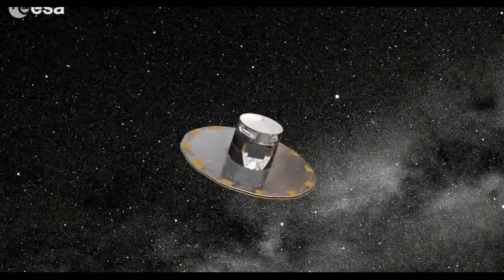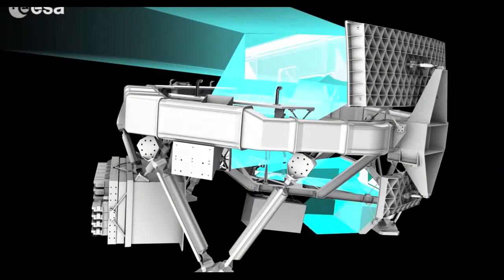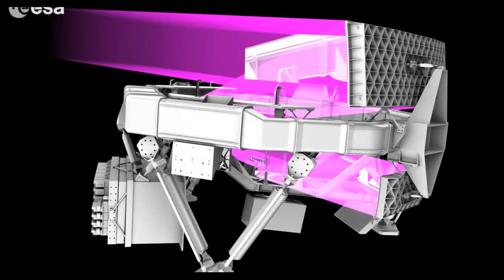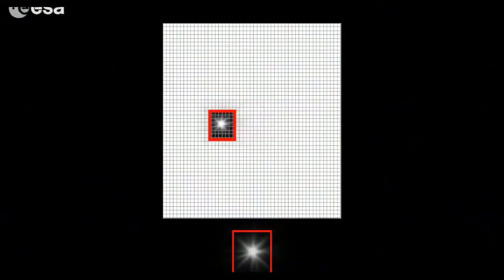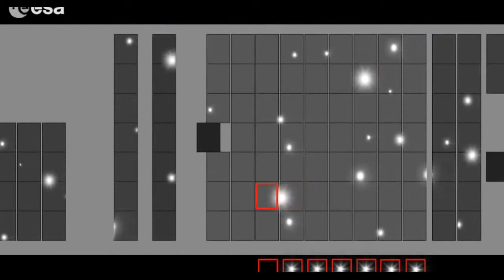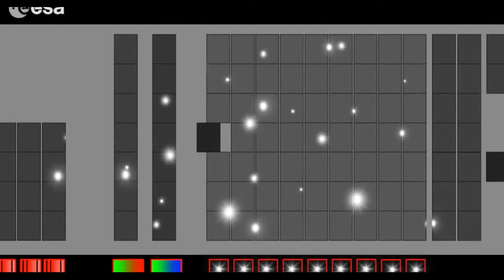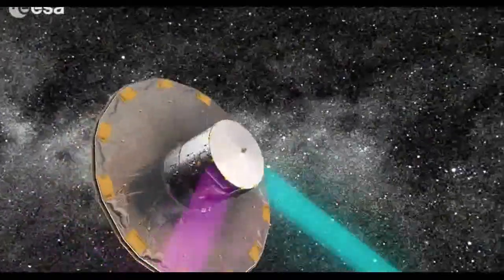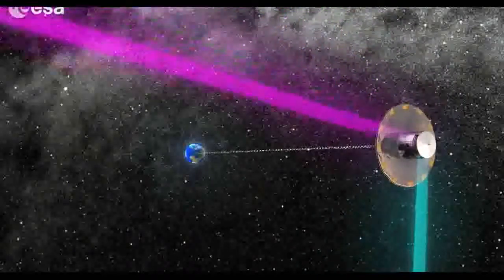Space Most Powerful Camera To Fly In Space To Snap 3D Milky Way Map Video